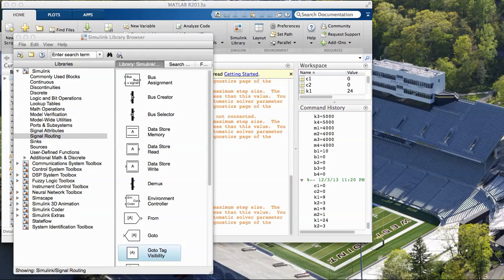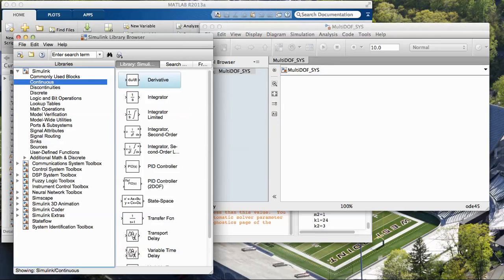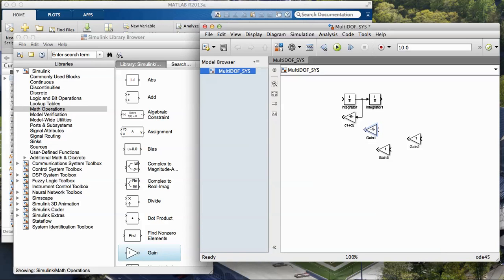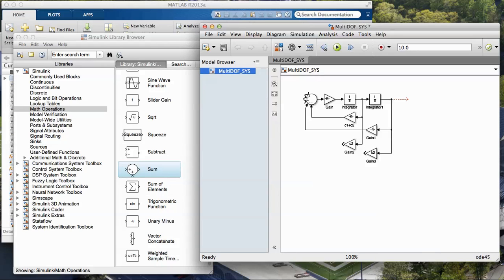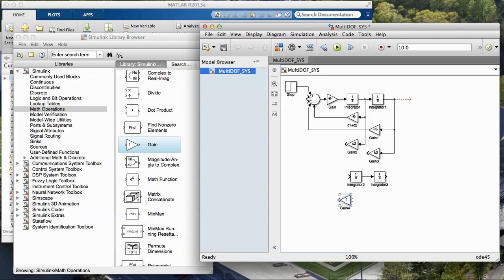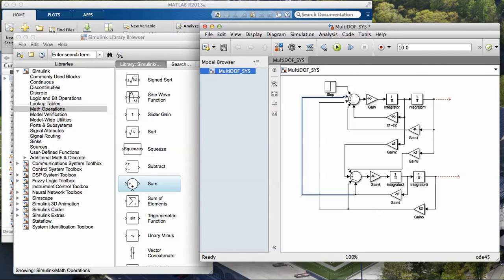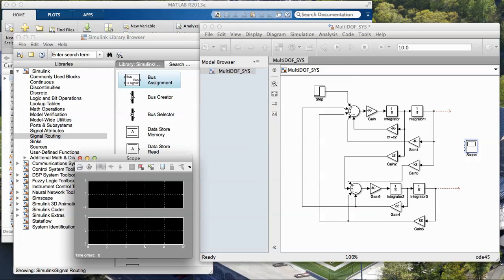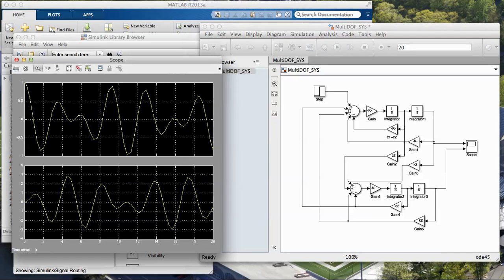2 DOF Spring Mass Damper in Simulink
Build a 2 DOF Spring Mass Damper in Simulink